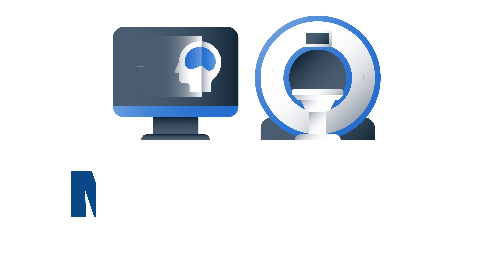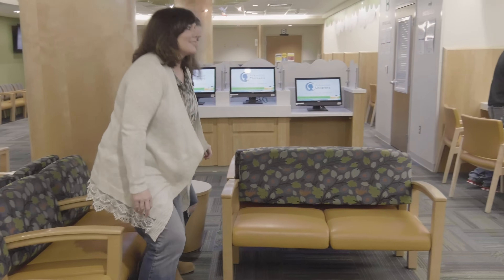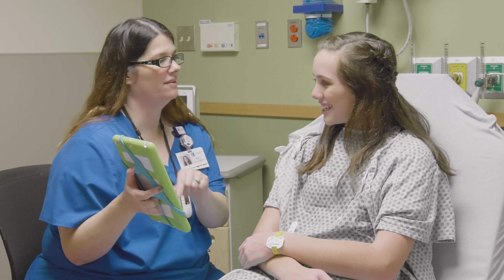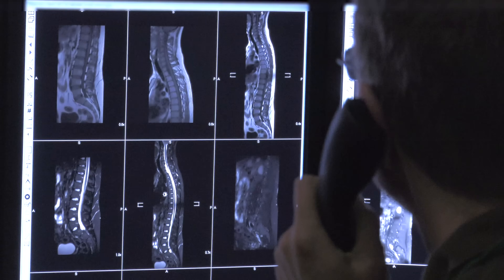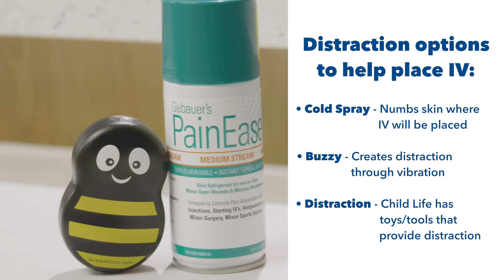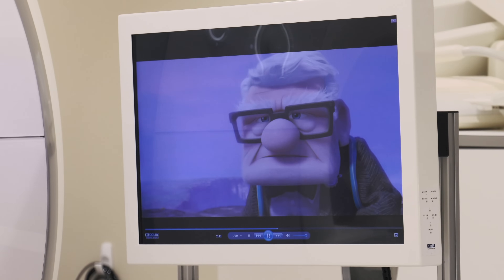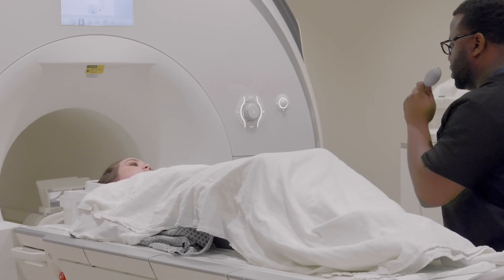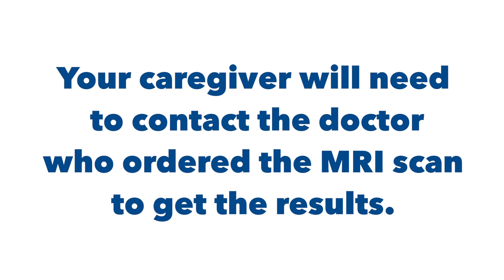Getting an MRI (Magnetic Resonance Imaging) Scan - What to Expect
This video explains what your child can expect when having a MRI (Magnetic Resonance Imaging) test performed. MRI is a test that uses a large magnet, radio waves, and a computer to take pictures of the inside of your child’s body. Watch as our patient goes through the steps for getting an MRI scan, from appointment check in to finish.